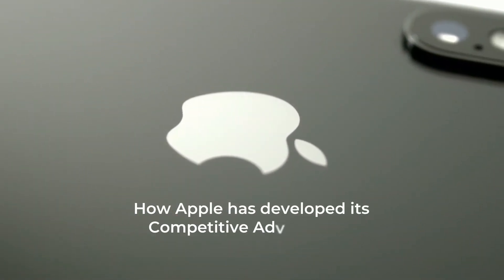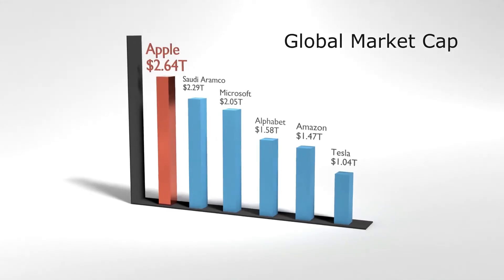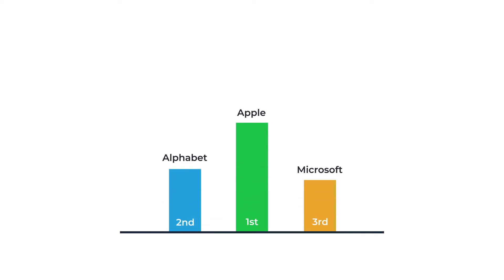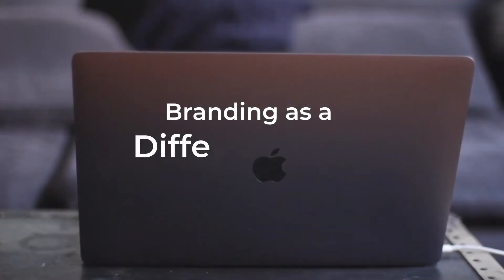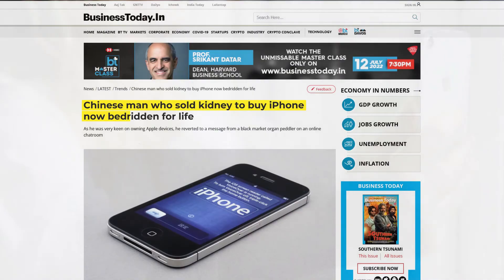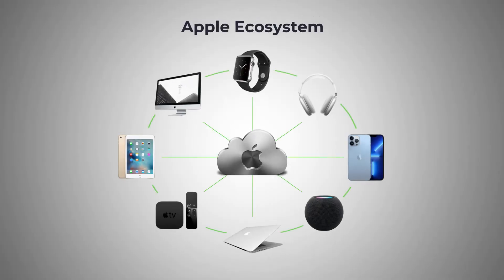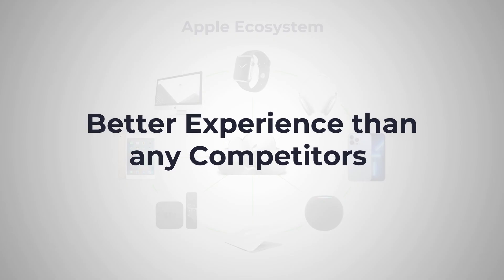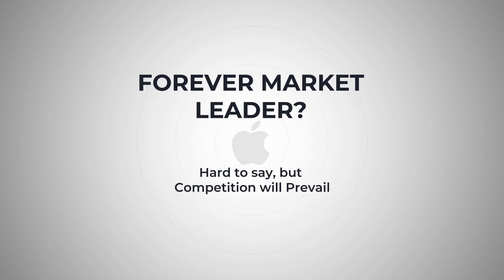How Apple Creates it Competitive Advantage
Apple, one of the biggest tech giants, has created a strong competitive advantage in the market. This as a result has enabled the company to go toe to toe with every other market player, while still maintaining its leadership position. In this video, we have discussed about how Apple has used Differentiation to create a strong competitive advantage and how it is reflected in its business model.